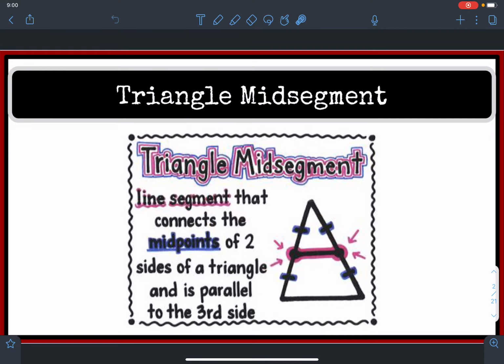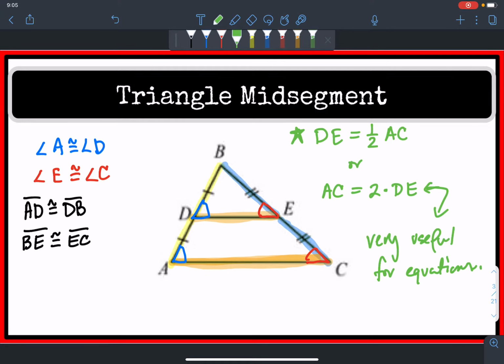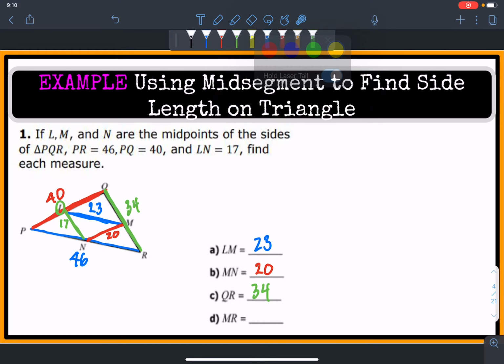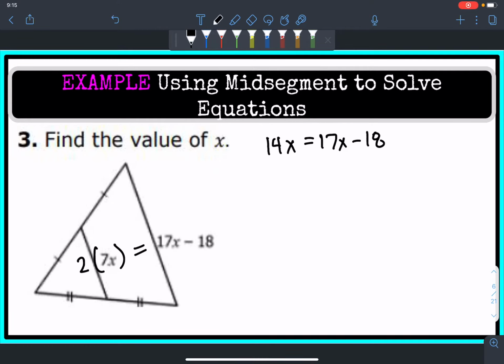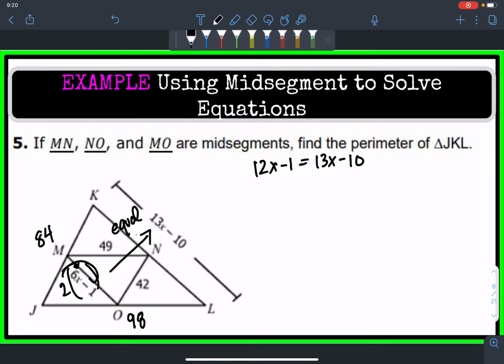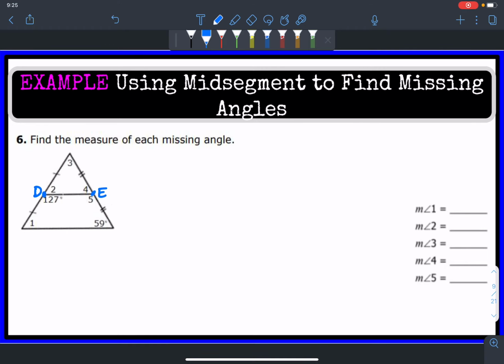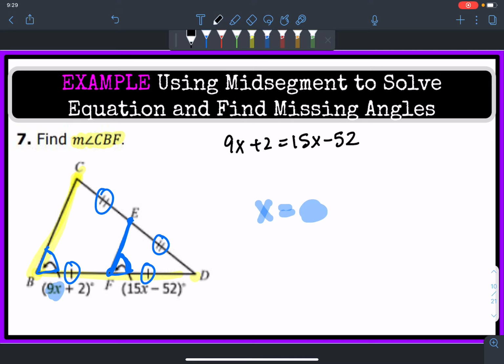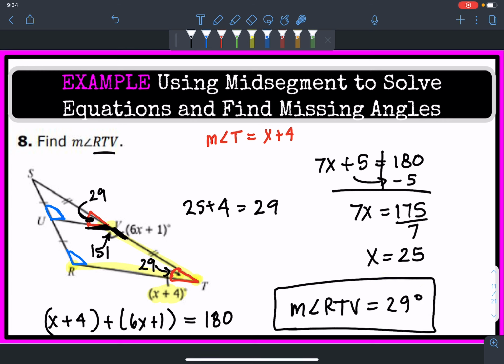4.1 Triangle Midsegment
Use the Triangle Midsegment Theorem to solve equations, find segment length, and angle measurement.